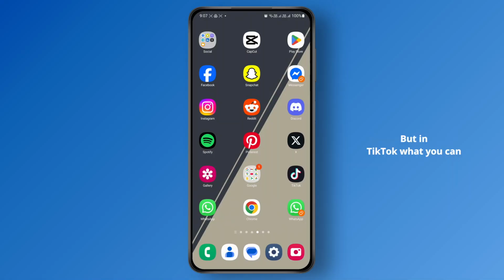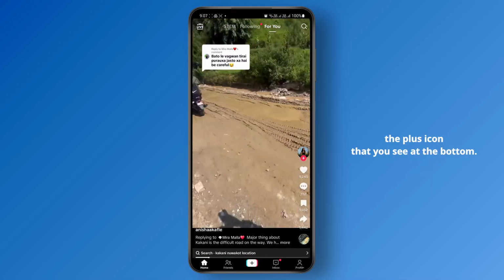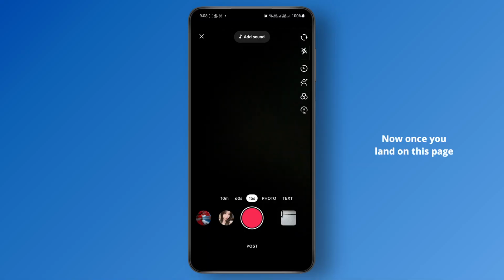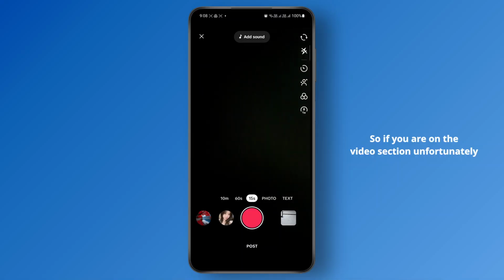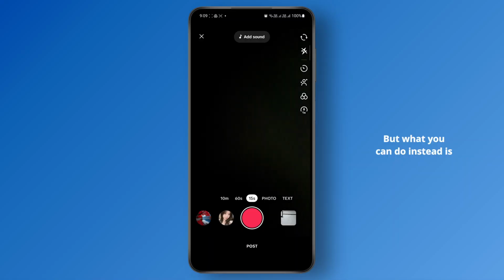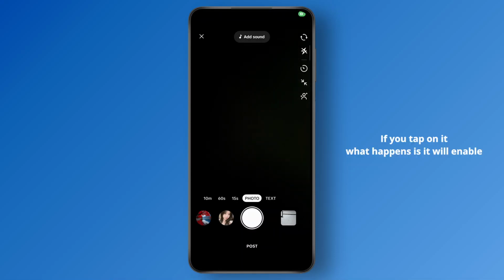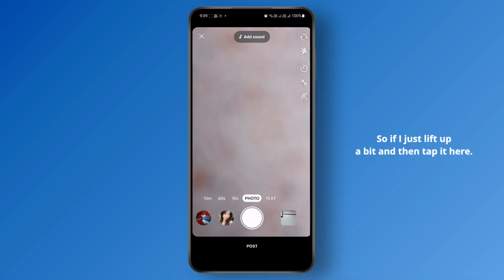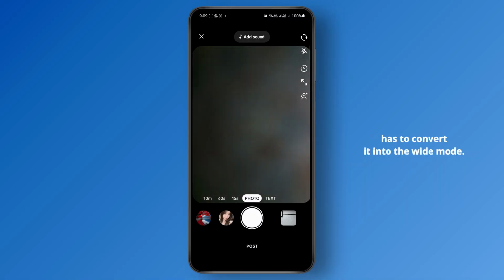How to Use 0.5 Zoom on Tiktok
Learn how to use 0.5 zoom on TikTok to create wide-angle, cinematic videos just like the pros! This quick and easy guide shows you how to get 0.5x zoom on TikToks, even if you're using an Android device.

In this tutorial, you'll discover how to use 0.5 zoom on TikTok, how to get 0.5 on a TikTok account on Android, and even how to get 0.5x in Snapchat if you're aiming for that ultra-wide effect across platforms.

Timestamps:
0:00 Introduction
0:18 Step 1: Checking Your Camera Capabilities
0:48 Step 2: Accessing 0.5 Zoom on TikTok